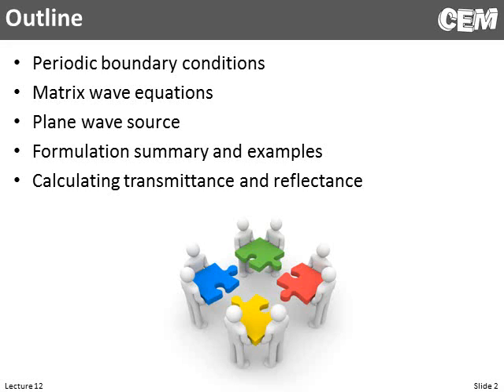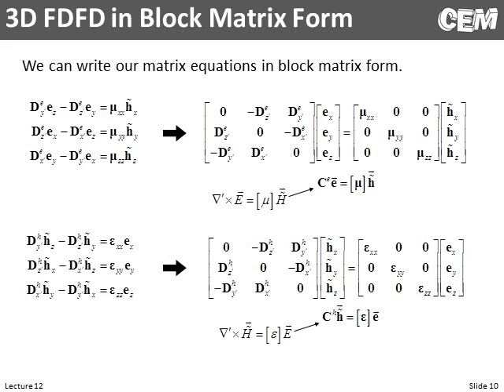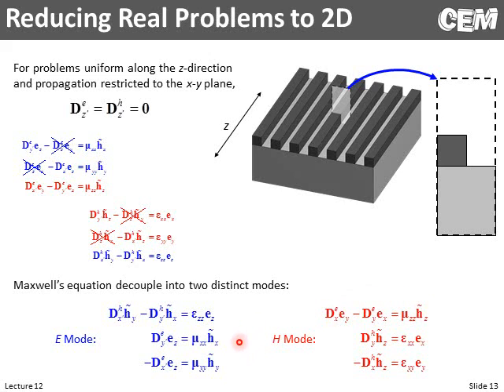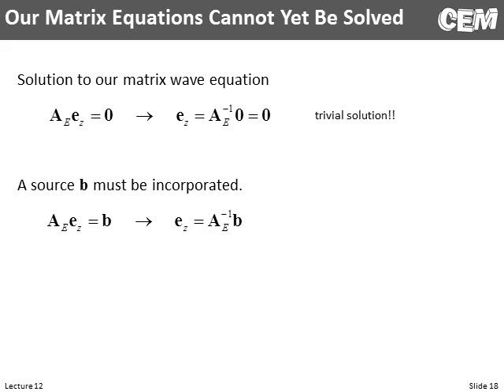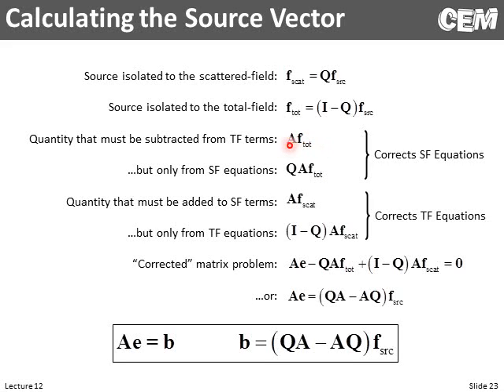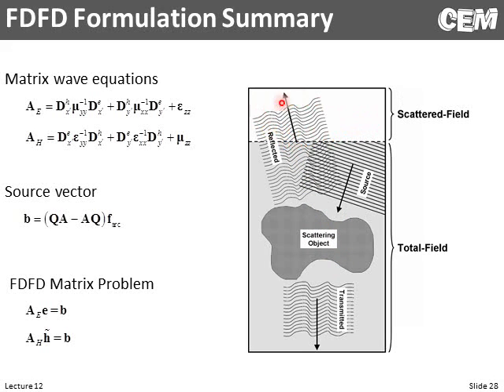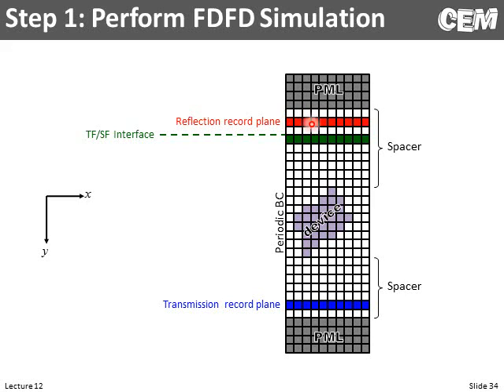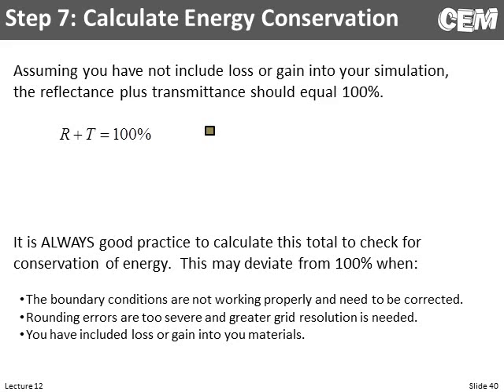Lecture 12 (CEM) -- Formulation of Finite-Difference Frequency-Domain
This lecture steps the student through the formulation of the finite-difference frequency-domain model.  Many concepts from previous lectures come together in this formulation.

Prerequisite Lectures: 2, 3, 6, 7, 8, and 9